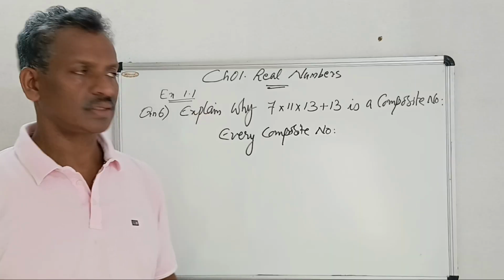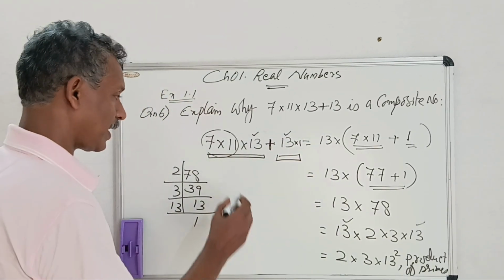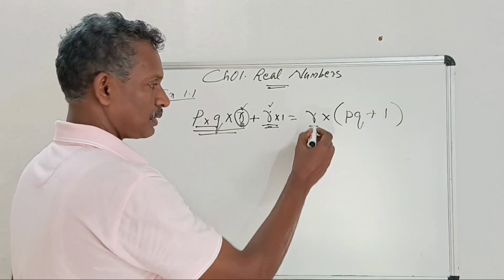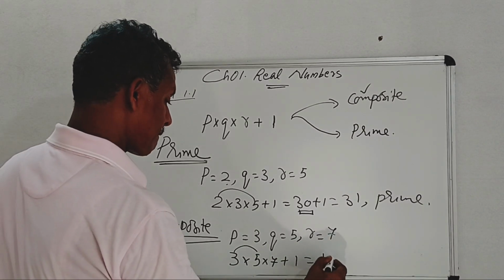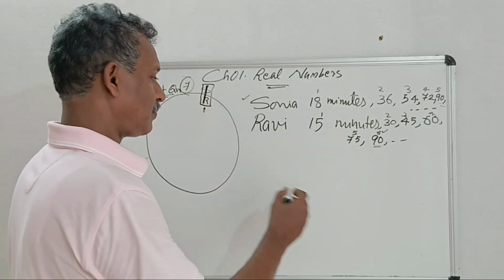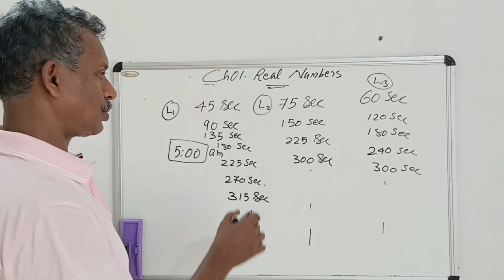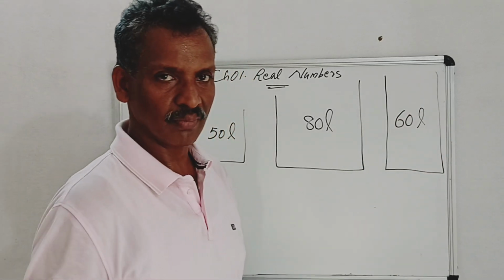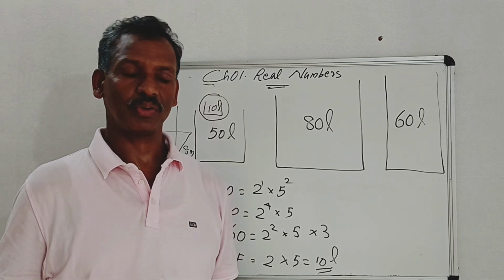Ch 01.Real Numbers Lecture 03 Fundamental Theorem of Arithmetic CBSE Class10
Composite Numbers and the Fundamental Theorem of Arithmetic
Ultimate CBSE Math Study Guide: All the Basics
Mastering the Fundamentals
Effective Study Strategies for Success
Essential Tips for the Exam Day
Final Thoughts and Motivational Message
The concept of composite numbers is explored in depth, revealing how they are built from prime factors. This video explains the fundamental theorem of arithmetic, demonstrating how it provides a unique factorization for every composite number, making it a cornerstone of number theory.

in love with physics and Maths